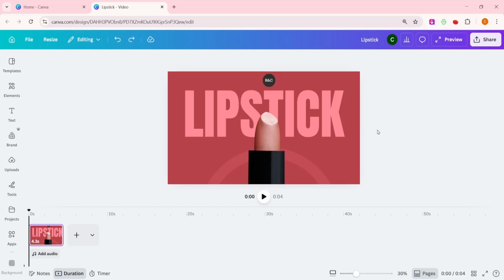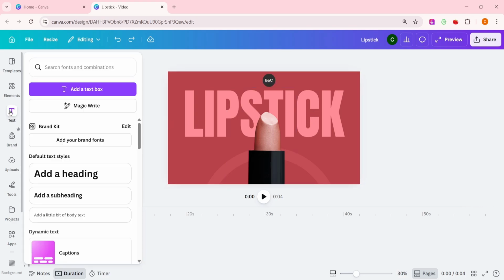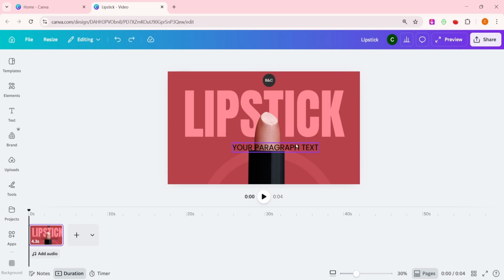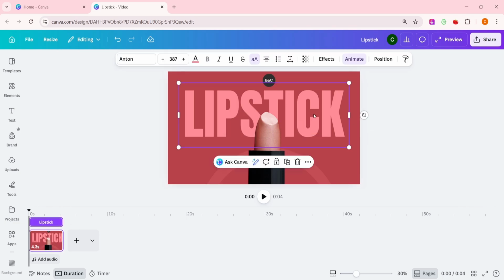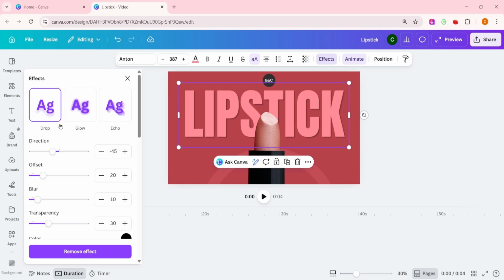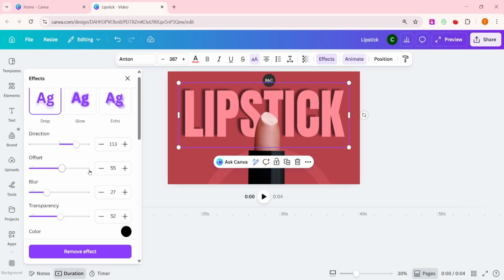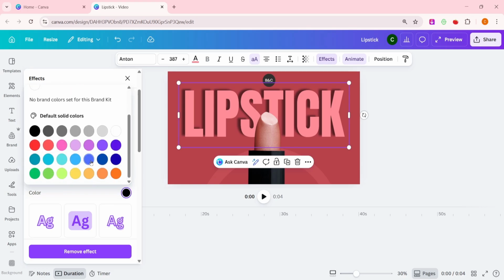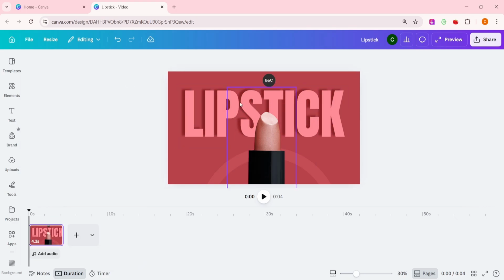How to Add Shadow to Text in Canva [Quick Guide]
Learn how to add a shadow to text in Canva by applying text effects and adjusting shadow settings step by step. This tutorial shows how to add a shadow to text in Canva, customize shadow style, and enhance your design correctly.